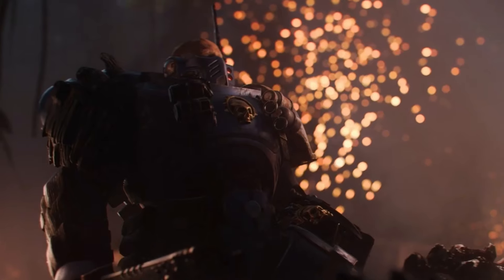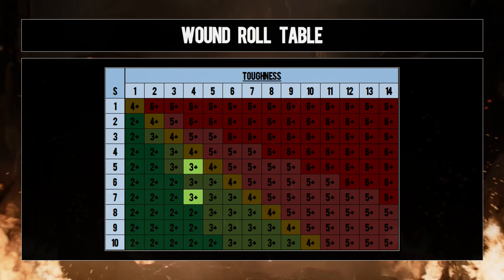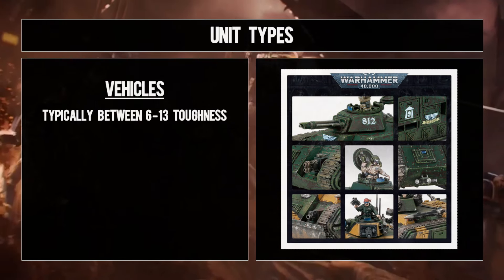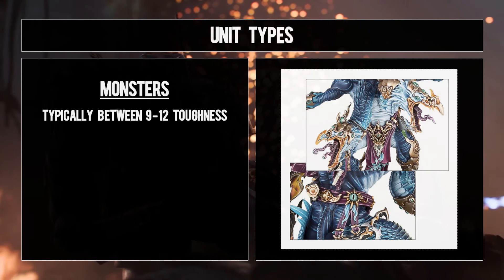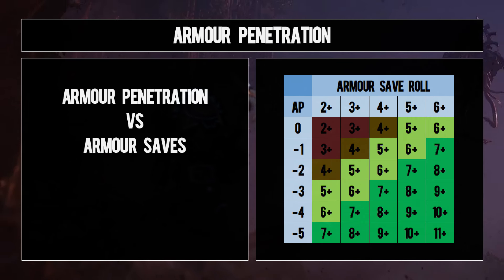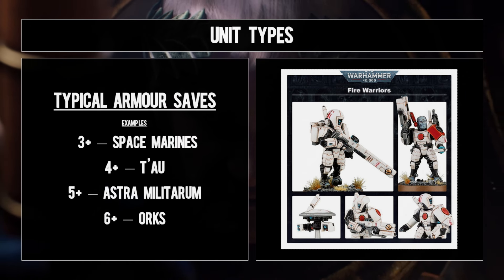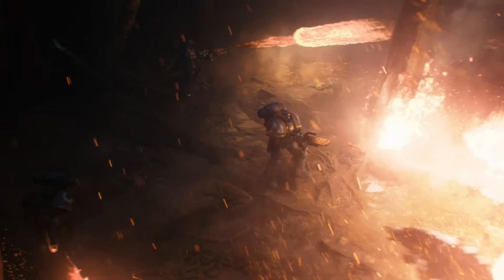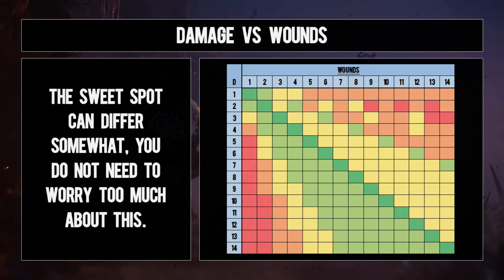Using Stats to Win at Warhammer 40K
Understanding the core stats of 40K is the quickest way to get good at the game, lets find out how.  We hope you enjoy!

The exclusive artwork found throughout this video is the property of Games Workshop.